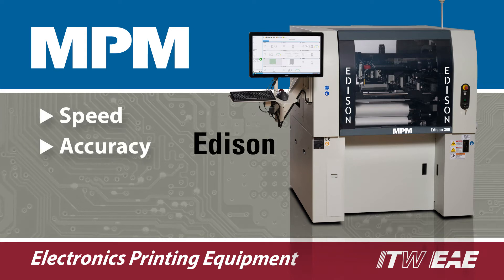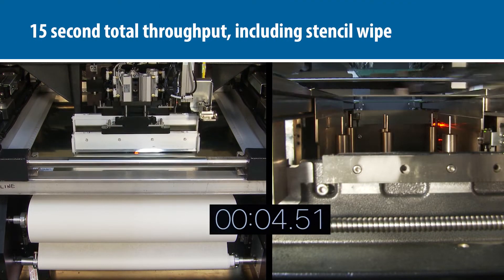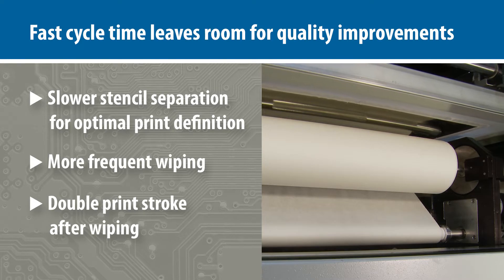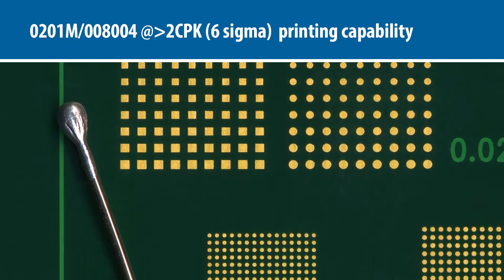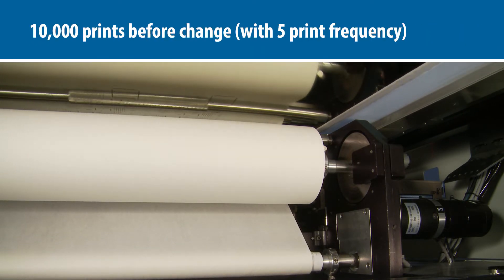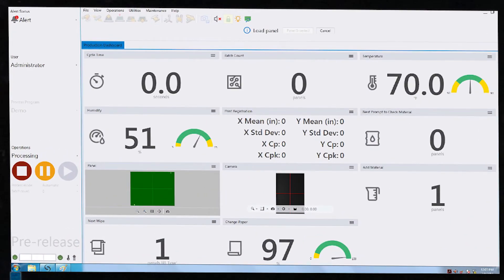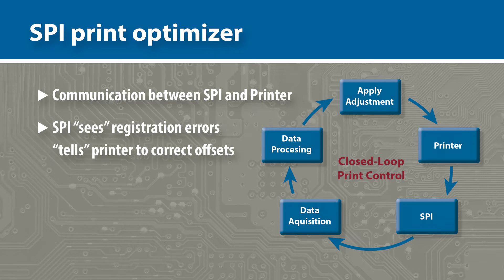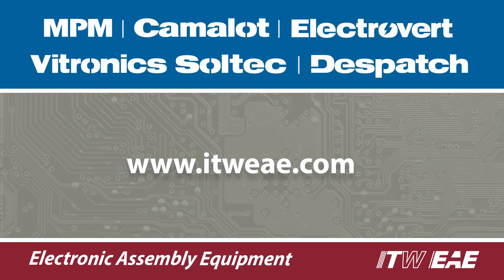MPM Edison Stencil Printer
The MPM Edison printer is designed to meet next generation speed, accuracy and performance challenges of automotive and smartphone electronics manufacturing.

Printer speed has become a competitive advantage now that packaged components have made smartphone boards less complex and placement machines are no longer a bottleneck.

Smartphone components have become less complex (system-in-package (or SiP)) requiring less placement machines. This opens the door for faster printers to increase throughput.

The Edison has a total throughput that is twice as fast as competitive printers due in part to a highly-efficient parallel processing stencil shuttle system, wiper, and vision alignment gantry.

Auto manufacturers require traceability and the optional MPM PrinTrack provides an easily-accessible comprehensive history detailing how and when your product was printed, and all relevant information. PrinTrack enables you to track your printed products throughout the SMT assembly line through a simple user interface and flexible reporting.

MPM has an outstanding reputation for product reliability and the Edison is no exception. MPM Printers are backed by a 2 year warranty and a 24/7 service support network that will keep you up and running.